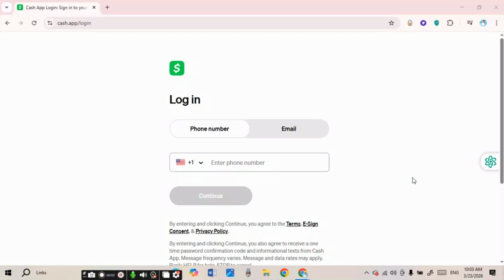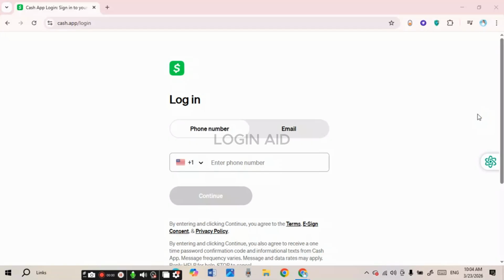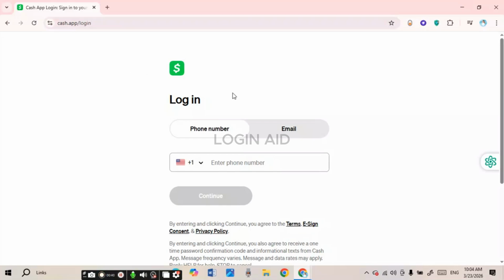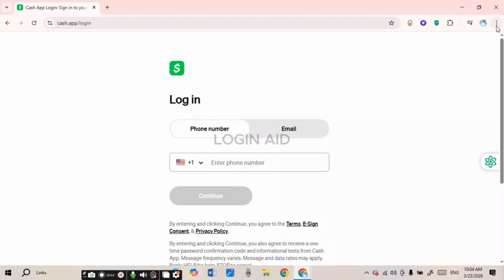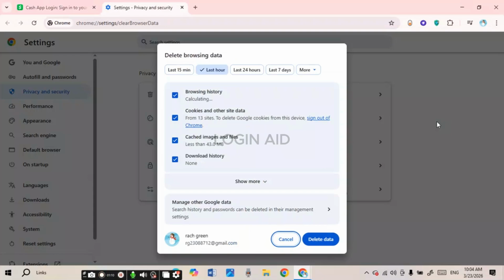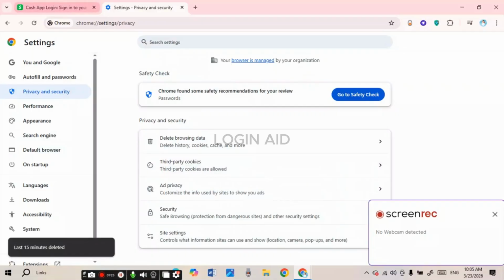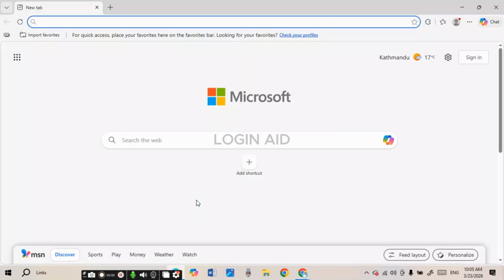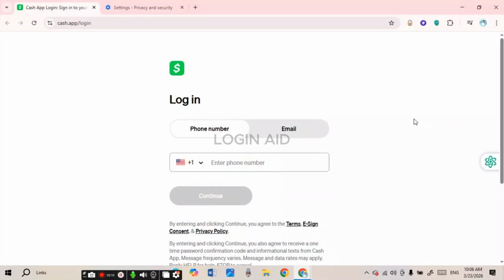How To Fix Cash App Web Login And Browser Issues | Resolve Cash App Login Problems On Browser 2026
Trying to log into Cash App on your browser but it just won’t cooperate? Let’s fix it. This guide shows you how to fix Cash App web login and browser issues step by step. Learn simple solutions like clearing browser cache, disabling extensions, and checking your internet so you can log in smoothly.